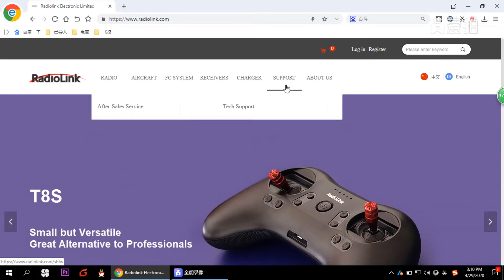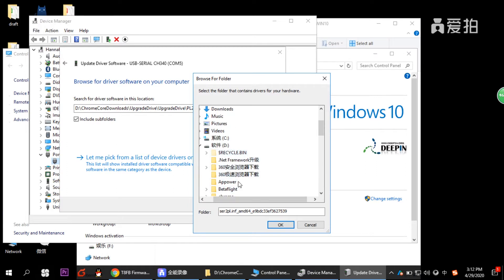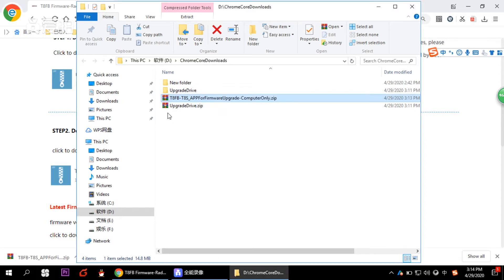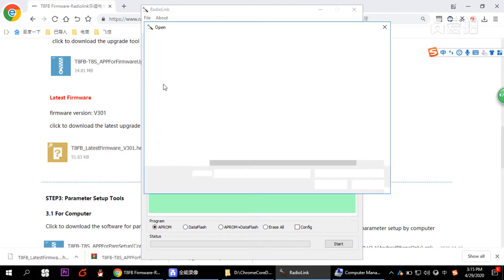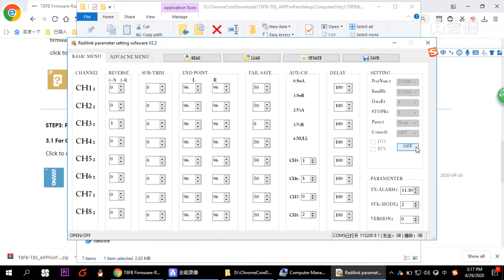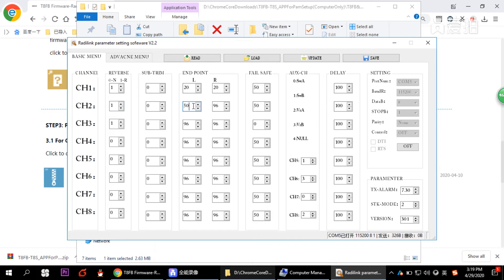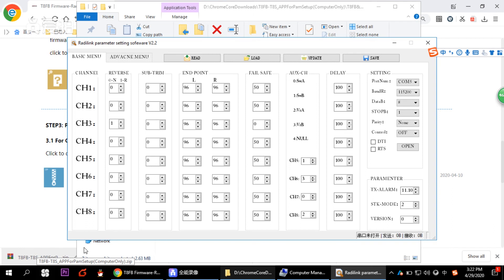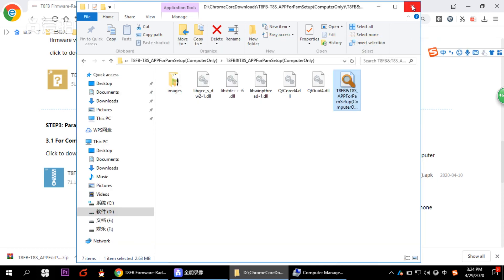How to| Upgrade Firmware & Setup Parameters with PC Software for RadiLink T8FB/T8S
!!! Always make sure the USB cable used is of DATA TRANSMISSION instead of charging function only.

to download all necessary files.